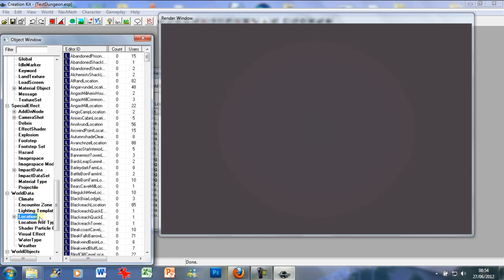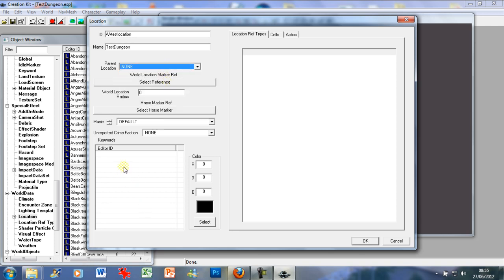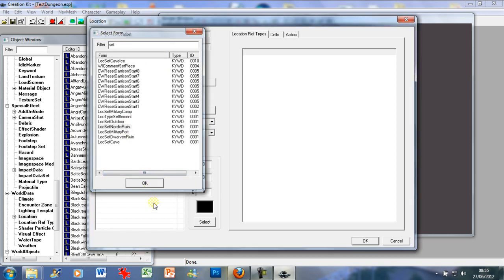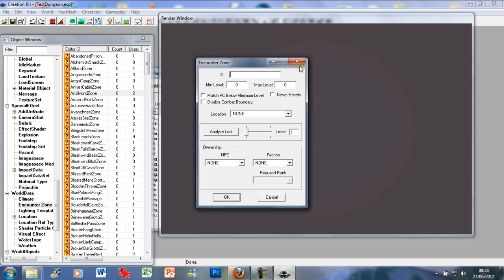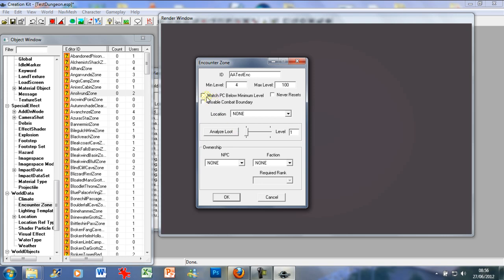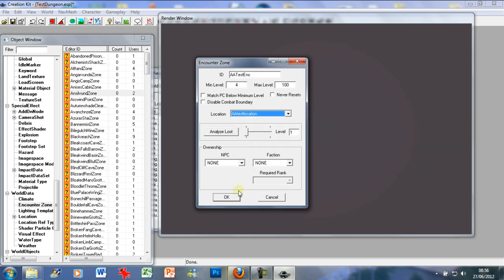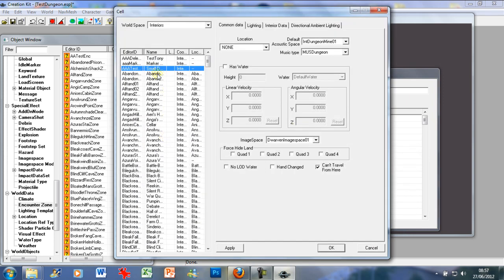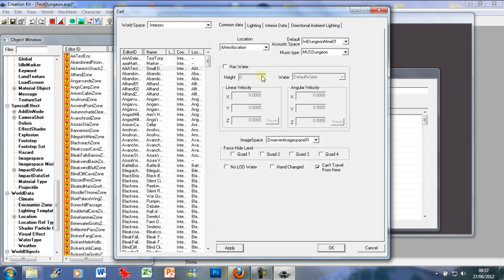Skyrim Creation Kit Tutorial 6 - Locations and Encounter Zones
my sixth tutoriaal and today we shall be going over locations, encounter zones and adding them to our dungeons!